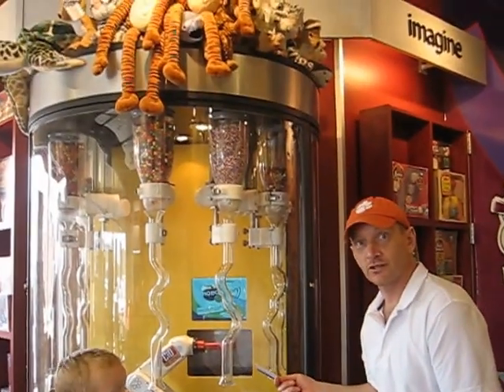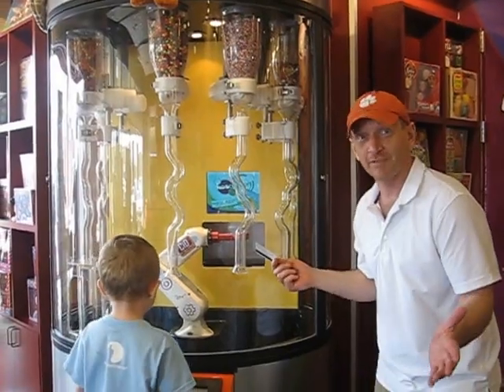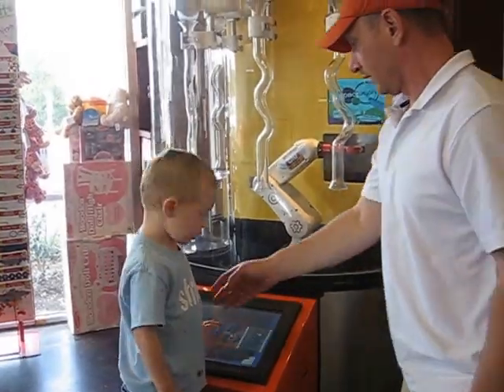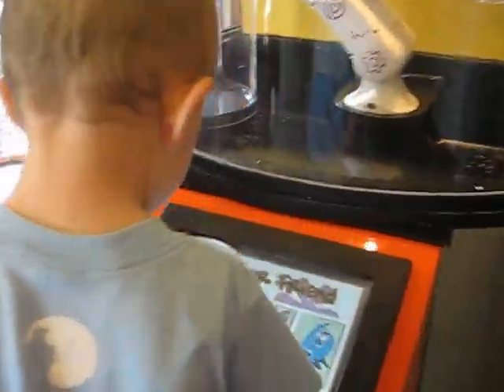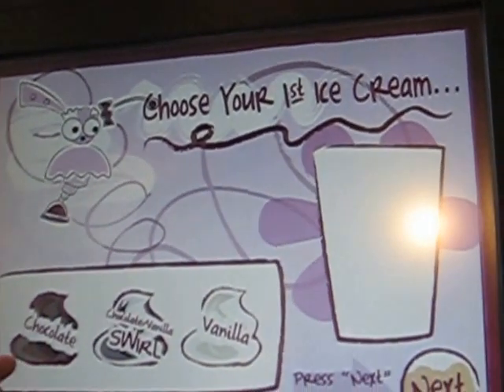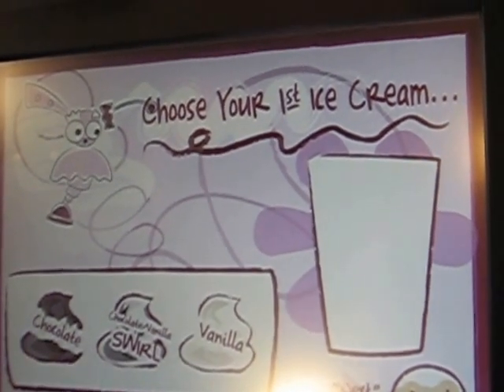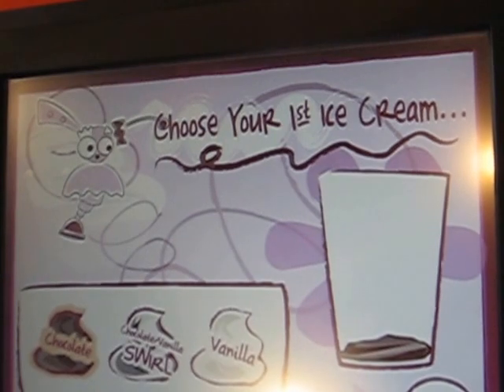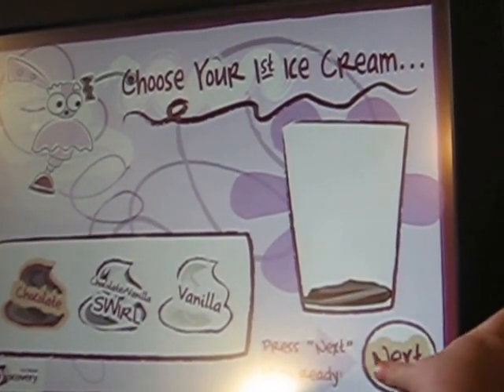Robot Ice Cream Machine...Part 1 A Robot Takes Order and Makes Sundae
If you are ever in Charleston South Carolina you have to stop by The Charleston Creamery ice cream shop.  They have this robot that takes your order and then makes the ice for you.  Our son was fascinated by this.  Simply awesome

Live in or visiting the Carolinas'? Looking for FREE Carolina getaway ideas and fun things to do?  Tourism activities & attractions in North and South Carolina are vast and vary.  Discover More Free Carolina Discount Getaway Destinations, Travel Ideas, & Cheap Family Vacations in the Carolina's
From cheap, kid friendly family vacations, to adventure trips for the soloist the Carolina's have it all. If you are looking for a Carolina guide that will provide you with FREE reviews, recommendations and in depth info on the best NC/SC attractions... Look no further!
 Carolina One Tank Trips is the place to discover where to enjoy the Carolina's one tank at a time. Find Carolina Destinations, free reviews, recommendations, budget estimates on unique must see getaways & attractions. Discover free Carolina getaway ideas & family friendly fun things to do...kid's activities and so much more.